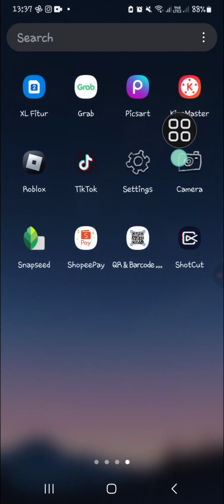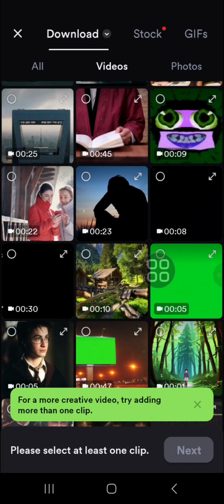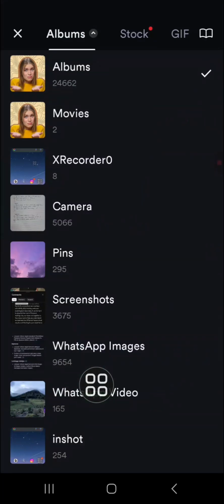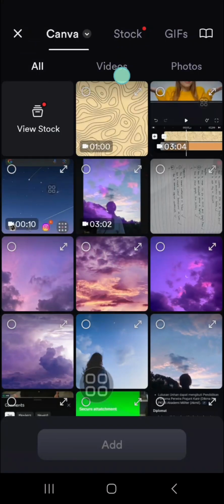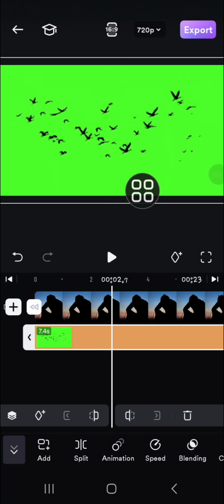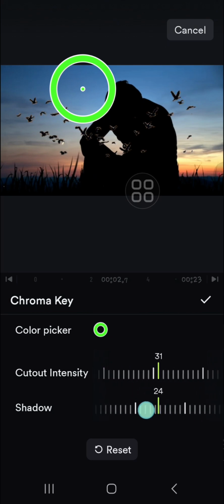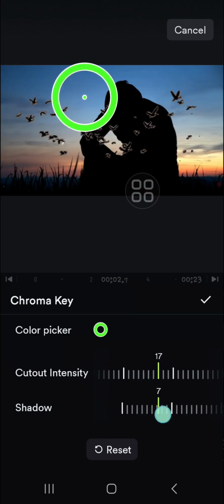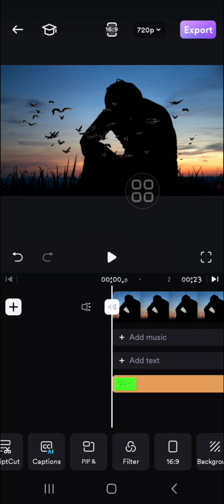How to Use Green Screen on ShotCut? Remove Green Screen from Video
Want to create stunning videos with green screen effects in ShotCut? In this tutorial, I’ll show you how to use green screen (chroma key) in ShotCut and remove the green background from your video. Whether you're adding special effects, new backgrounds, or creating cinematic content, this guide will help you master the green screen feature!